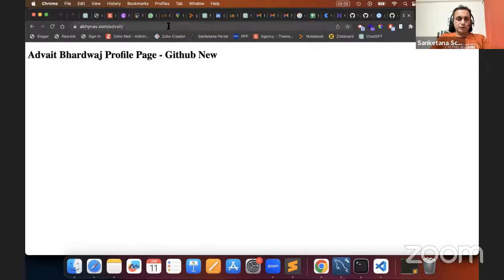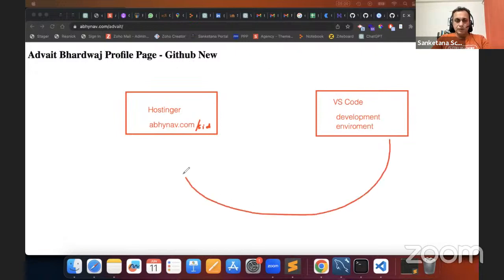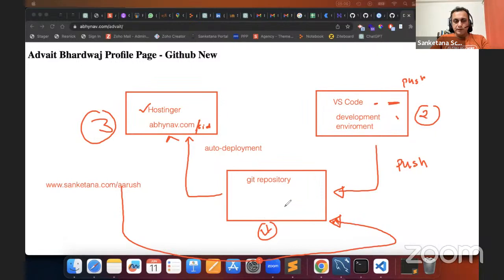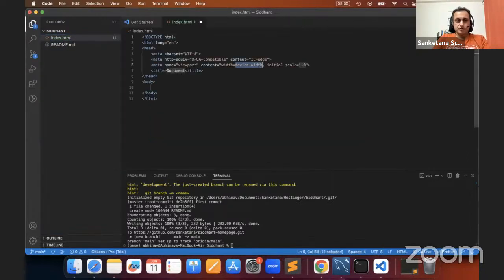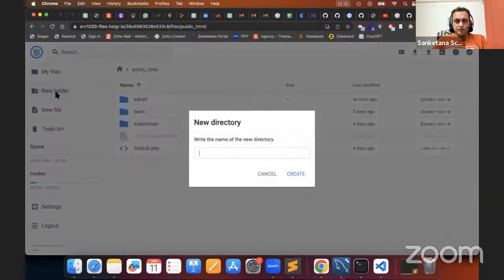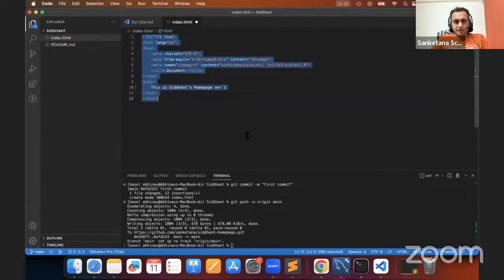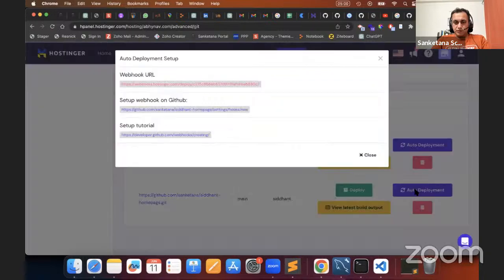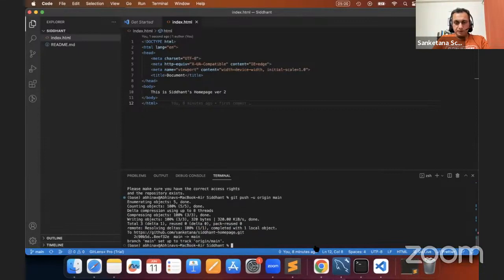Auto Deployment from Git to Hostinger